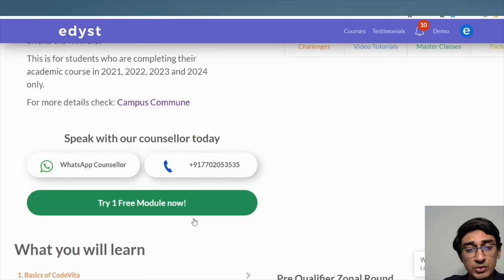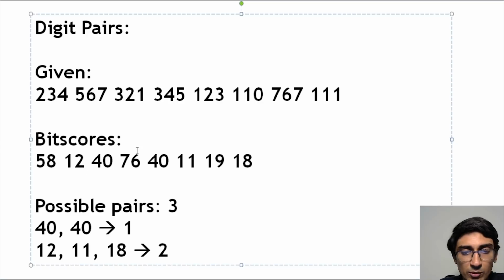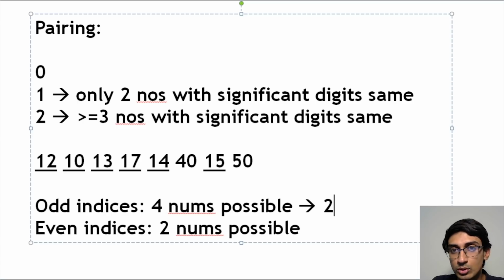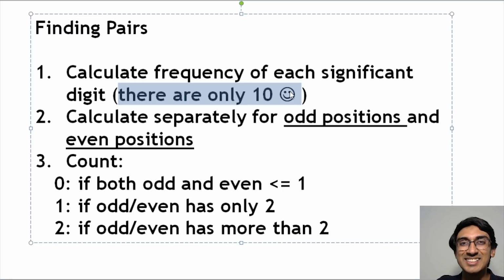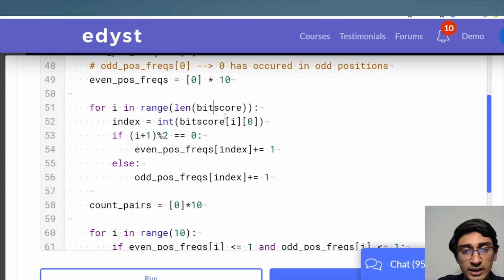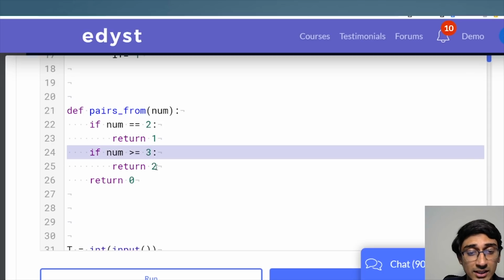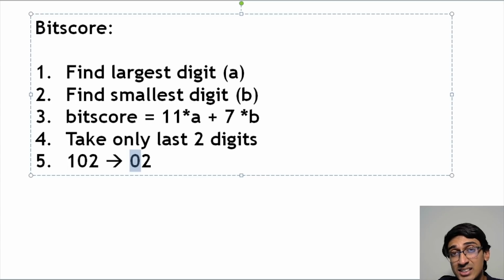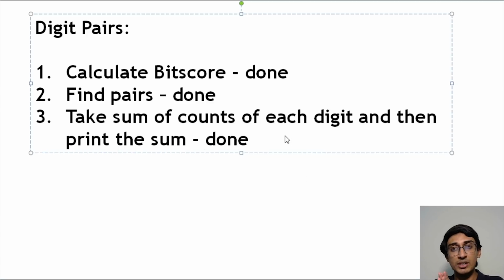CodeVita 2020 | Solution for Digit Pairs from Season 8 | Aneeq | Edyst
Join the Edyst TCS CodeVita 2020 Webinar Today (7th May) at 7:00 PM, Don’t miss it.

Discussion on the following in the webinar today
1. Season 8 quesiton: Digit Pairs
2. How to approach CodeVita Problem

Presented by: Aneeq Dholakia (IIIT-Hyderabad) Co-founder | Edyst

Check out and Sign-up for the Edyst TCS CodeVita 2020 Test Preparation Pack
Try a few questions FREE.
Access the complete pack for Rs. 2,999. The complete pack has over 100 Challenges and 30+ Tutorials.

All the very best! CodeVita Season 9

Registration Starts: Mar 17, 2020, 15:30 UTC and Registration Ends: Jul 05, 2020, 18:30 UTC
1.    Pre Qualifier Zonal Round:  Starts: 10th Jul, 2020, 09:30 UTC Ends: 25th Jul, 2020, 09:30 UTC
2.    Qualifier Round:  Starts: 7th Nov, 2020, 09:30 UTC Ends: 8th Nov, 2020, 09:30 UTC
3.    Grand Finale:  Starts: 17th Feb, 2021, 03:30 UTC Ends: 17th Feb, 2021, 12:30 UTC

Best Regards,
53535